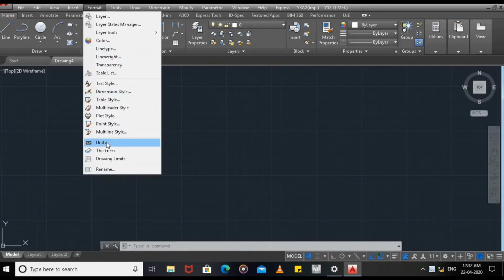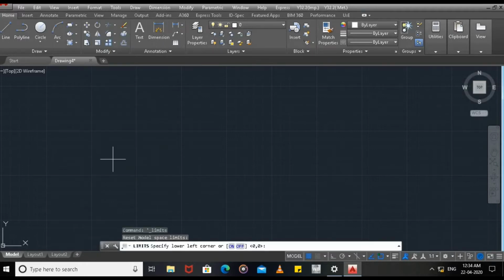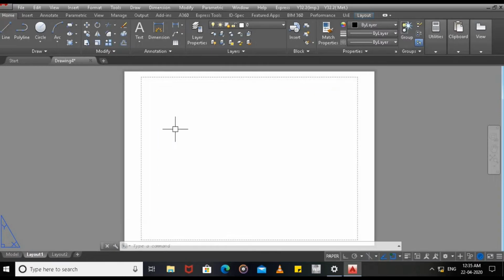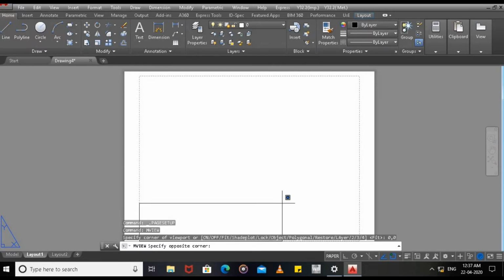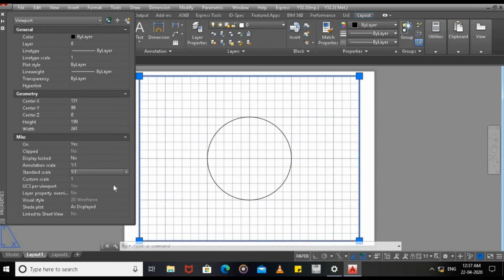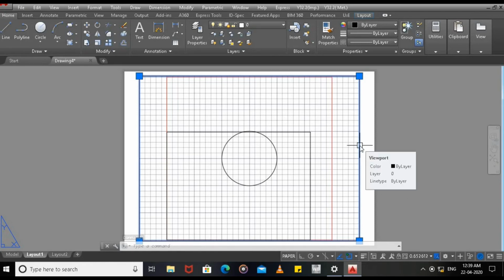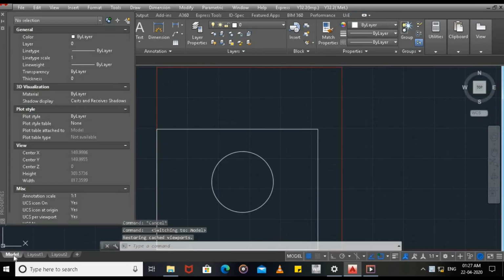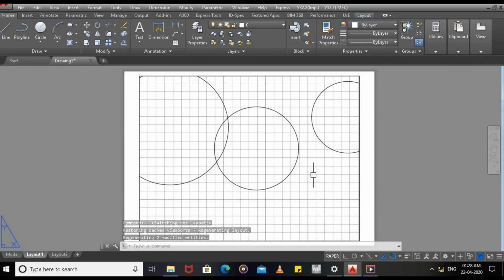Drawing Units and Drawing Limits in Autocad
In this video we are learning to set drawing limits and drawing units in AutoCAD. Also we will understand the concept and importanc  of drawing limits.